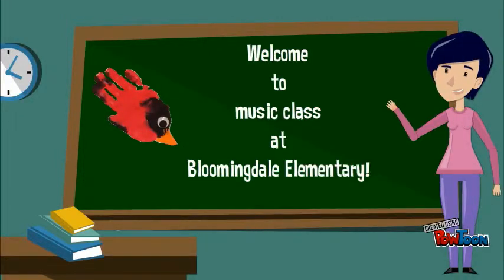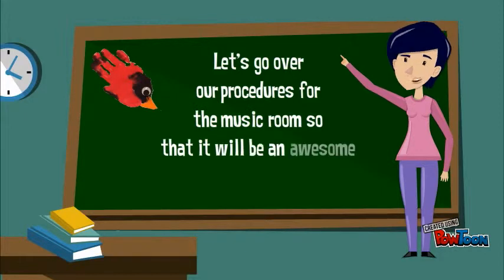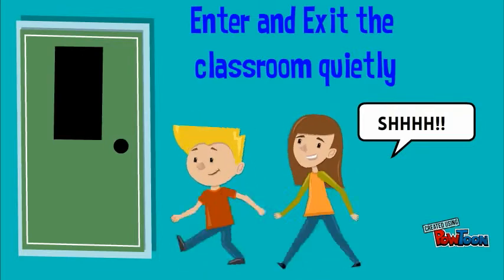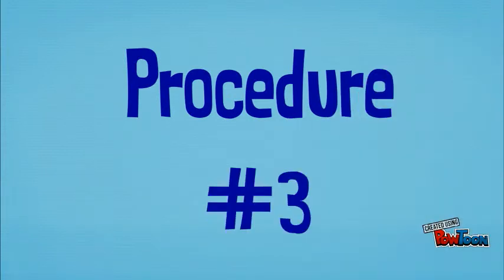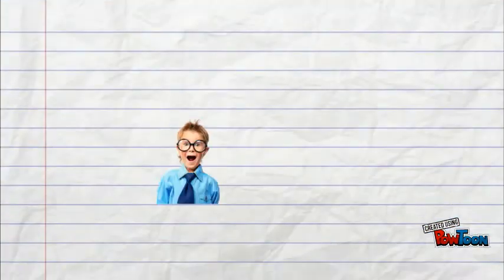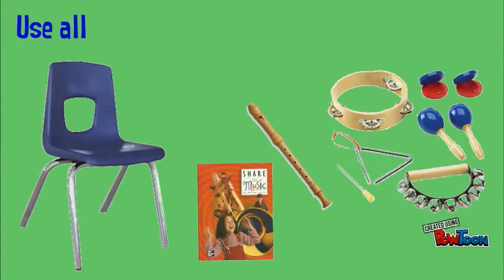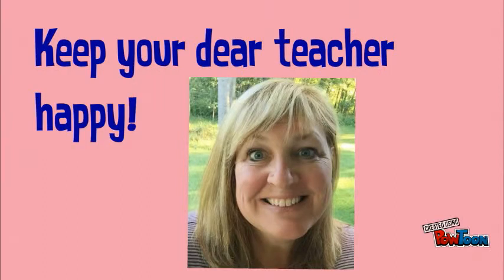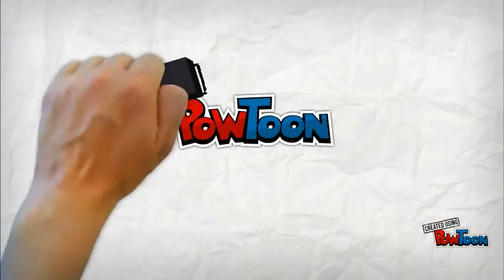Music Class Procedures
Here is a review of our procedures in the music room at Bloomingdale Elementary.